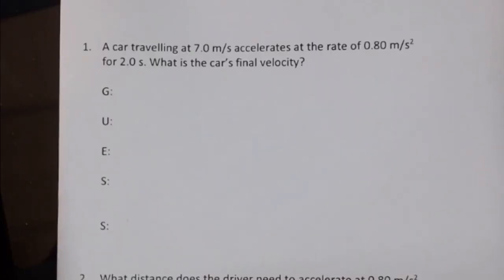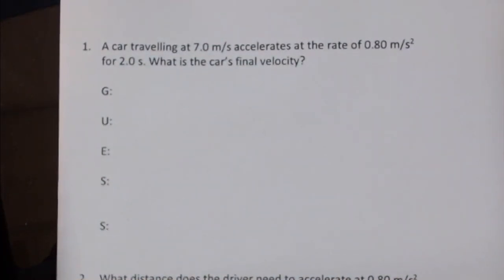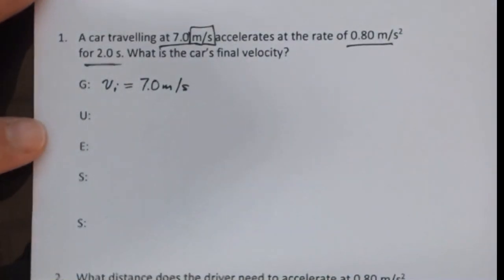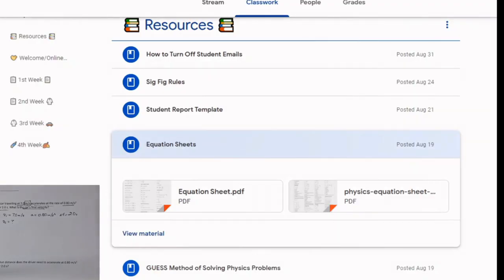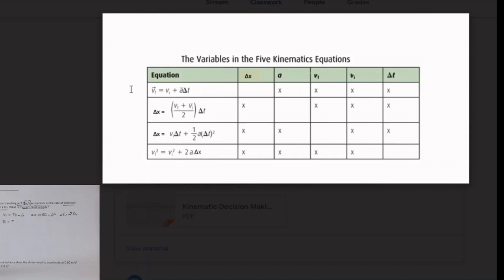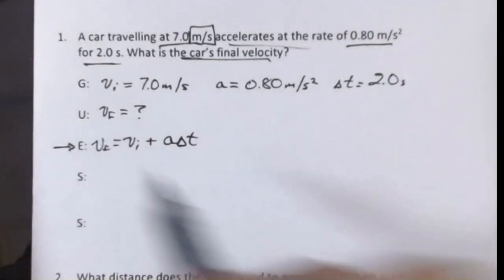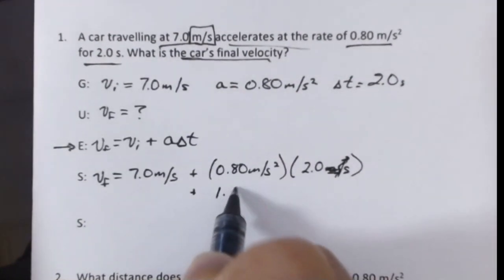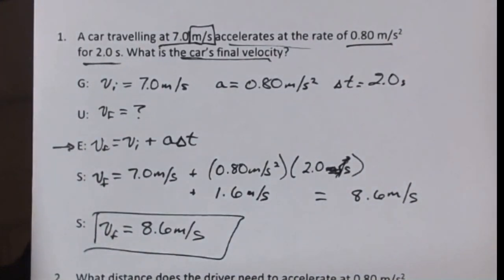Kinematic Practice 2